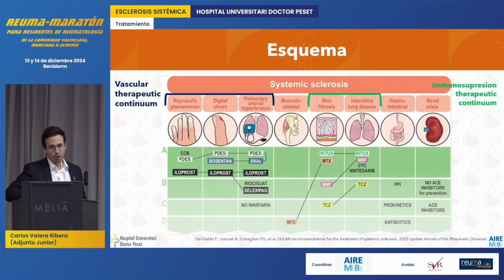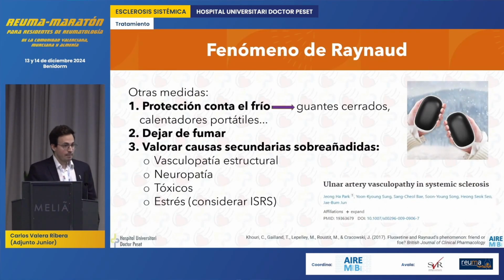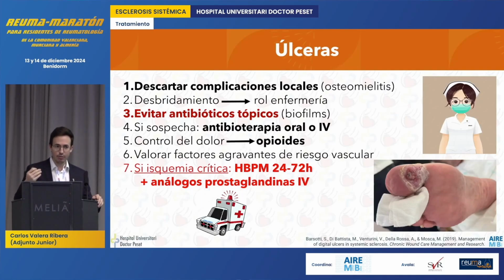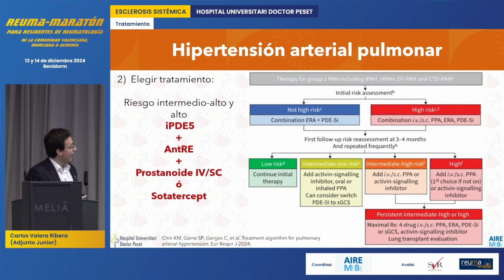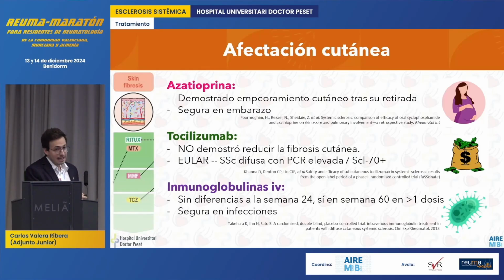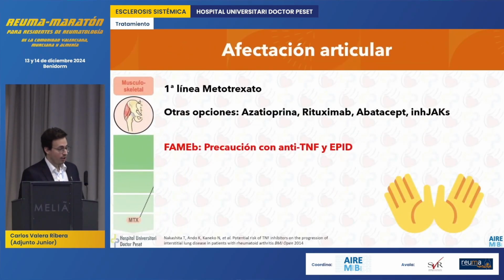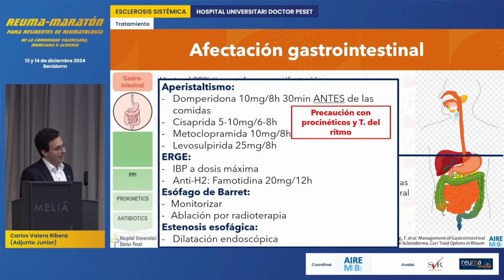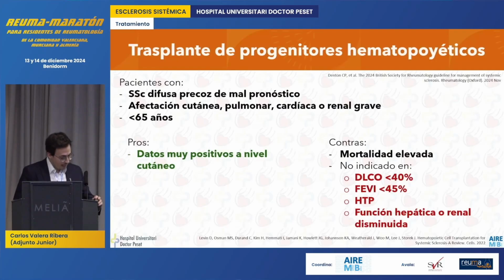Treatment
REUMA-MARATÓN 2024
Systemic sclerosis - Hospital Universitari Doctor Peset (Valencia)

PRESENTATION
Carlos Valera Ribera (Adjunto Junior) - Treatment